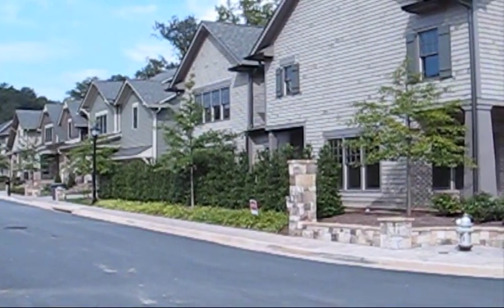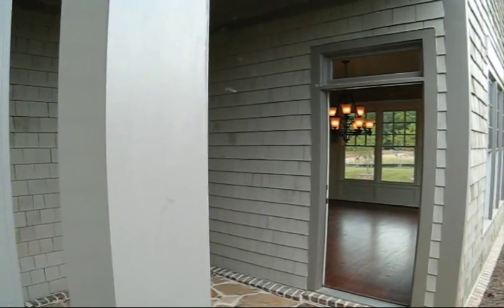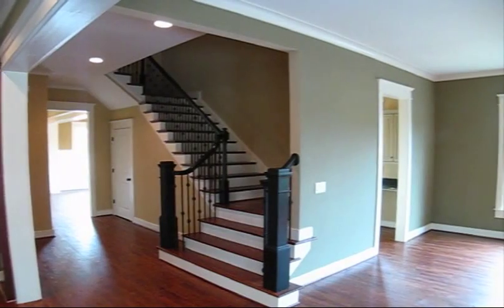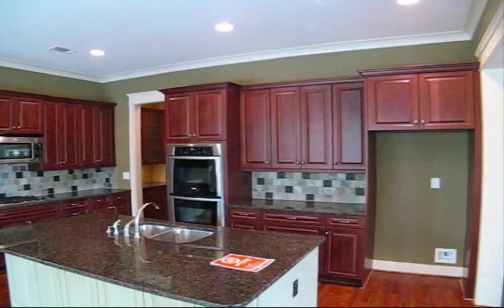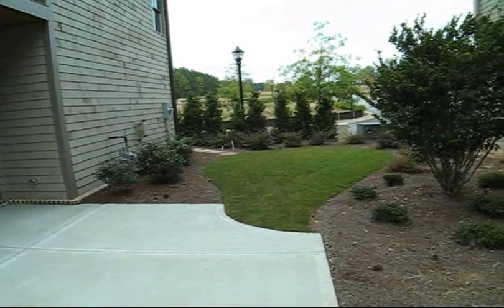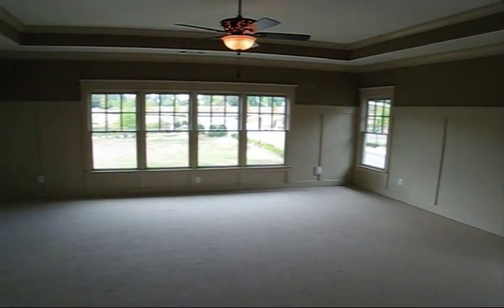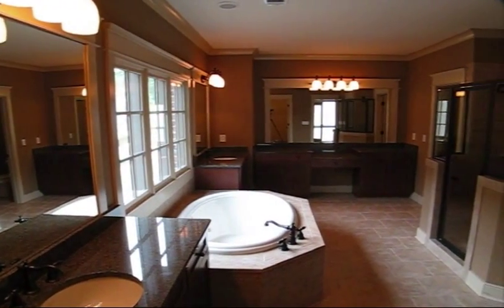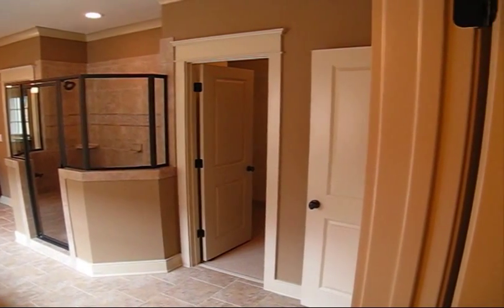West Village in Smyrna, Georgia: Homesite 10 (Atlanta,GA)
Welcome to Homesite 10 at West Village in Smyrna, GA.  This corner home offers all the great features customers have come to expect from Monte Hewett Homes